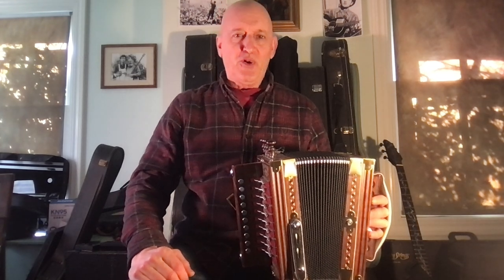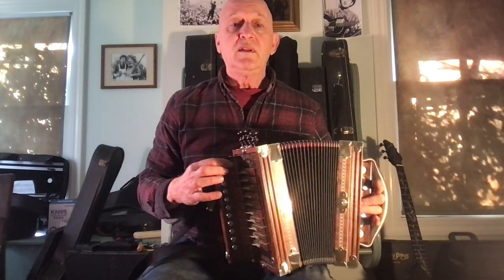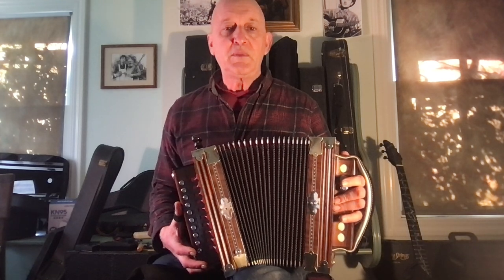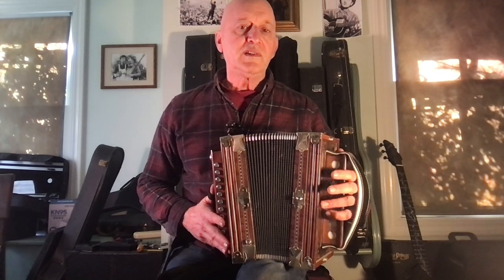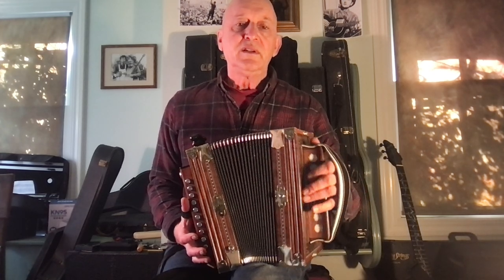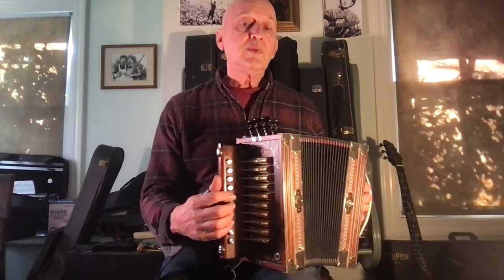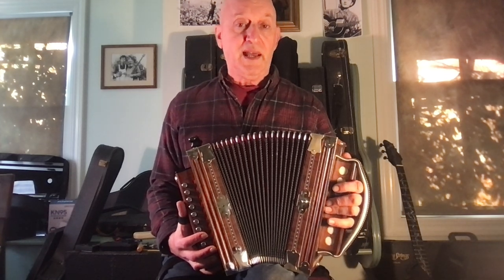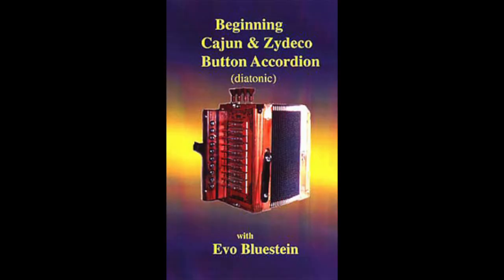Cajun Accordion Introduction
What keys can you play on a "C" one-row accordion? Thinking of starting Cajun accordoin? Please watch. Evo Bluestein gives a few tips! Next get the full DVD of Cajun accordion lessons dowbloads